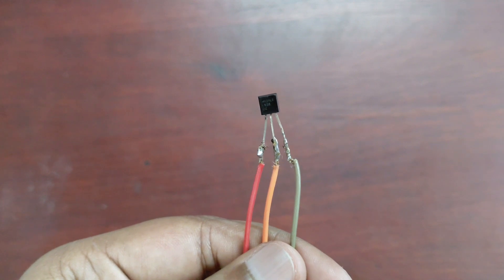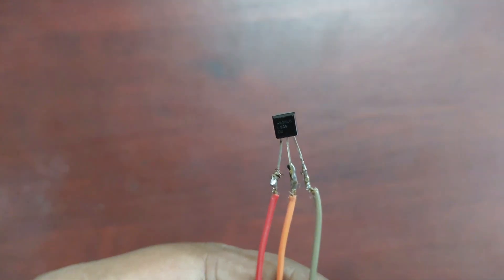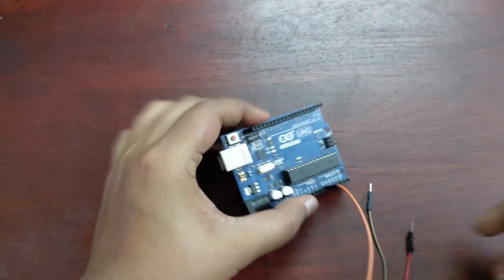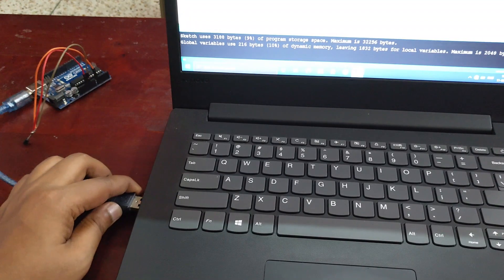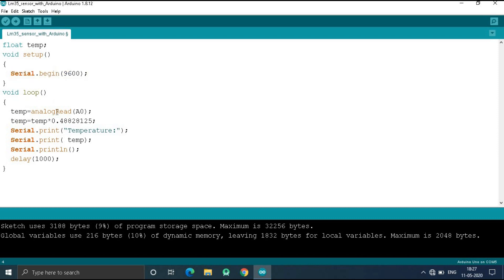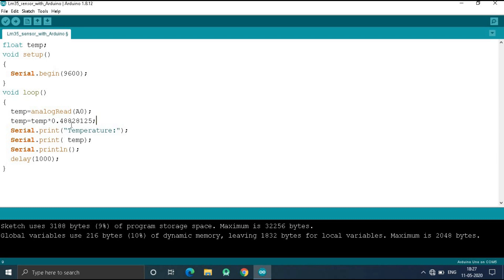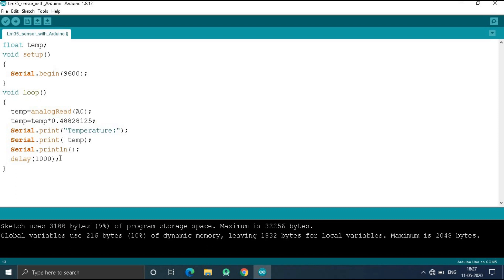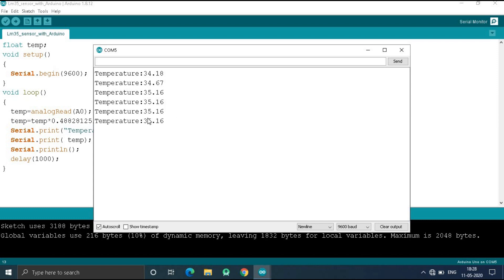How to use LM 35 temperature sensor with Arduino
LM35 is a temperature measuring device having an analog output voltage proportional to the temperature. It provides output voltage in Centigrade (Celsius). ... The sensitivity of LM35 is 10 mV/degree Celsius. As temperature increases, output voltage also increases